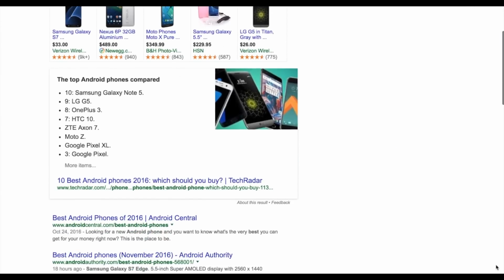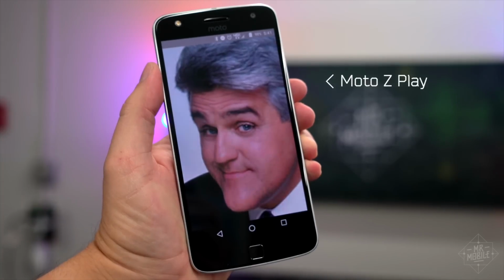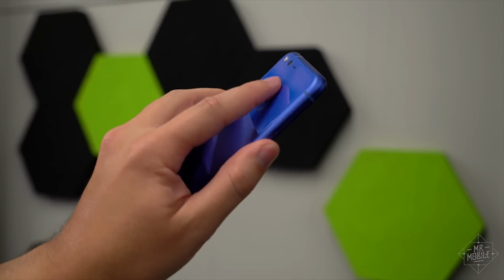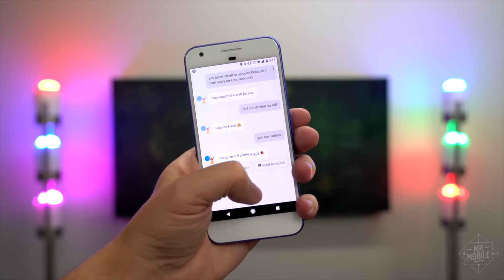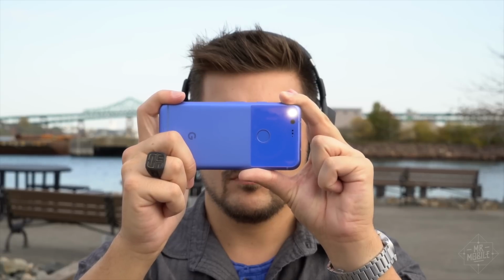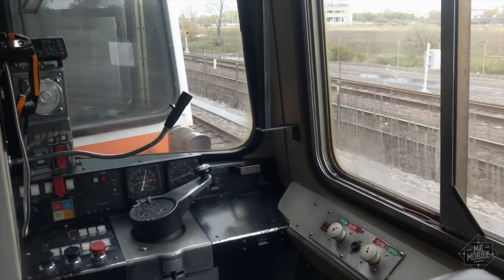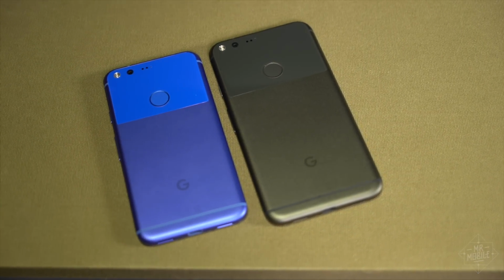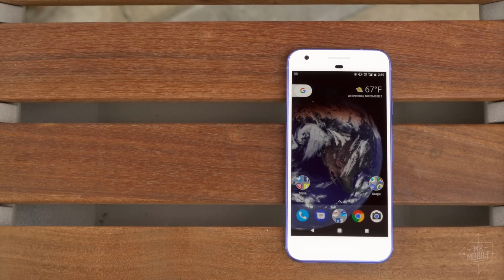Google Pixel Review: An Android For Normals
"The best Android smartphone" is a tough thing to pin down. For years it's been split between the Nexus line of stock software and fast updates, and the feature-loaded superphone family from third-party manufacturers. But what if you could combine the best of each world into something that straddled the divide? You’d have an all-new "Google phone" – and in some ways (but not all), the best Android phone ever. This is MrMobile's Google Pixel review.

MrMobile's Google Pixel Review was published after two weeks with a Pixel XL review unit and two retail Pixel handsets (one standard, one Pixel XL) purchased from the Google Store. The devices were tested on T-Mobile US in Greater Boston and New York City, and on Project Fi in Shanghai, China. The devices were paired with a Moto 360 v2 for the duration of testing.

[FURTHER READING]

[MUSIC]

[SOCIALIZE]